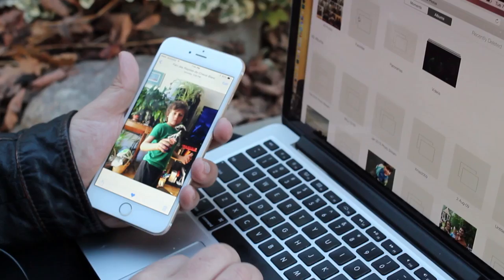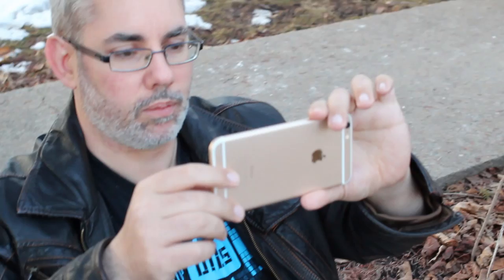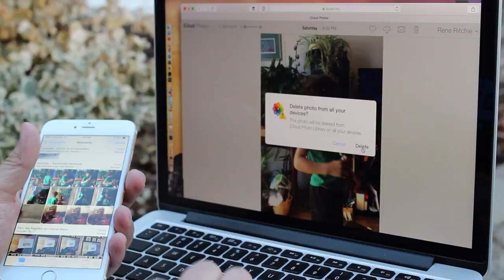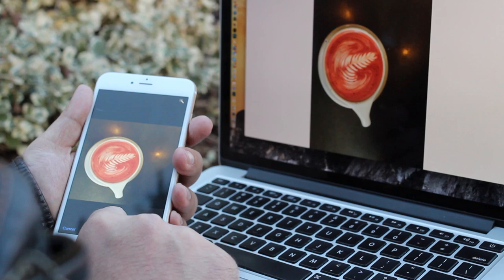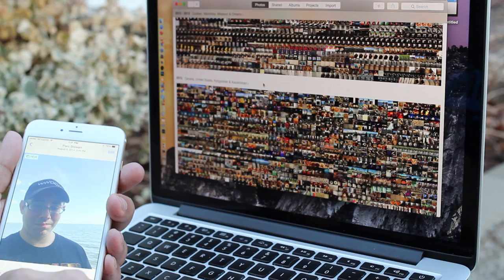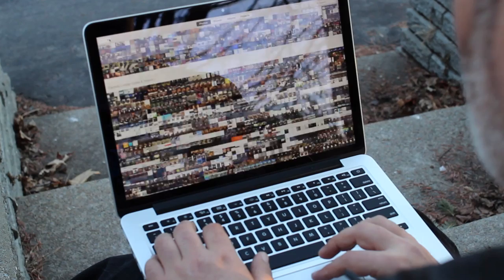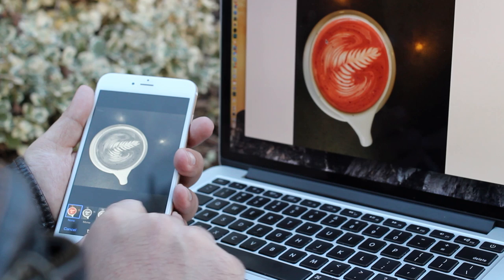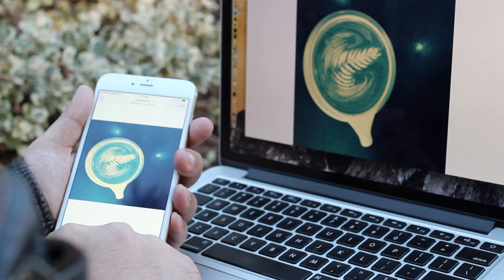iCloud Photo Library: What you need to know!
Photos for OS X brings the Mac into the modern age of picture and video management, tying it into both the operating system and the cloud.